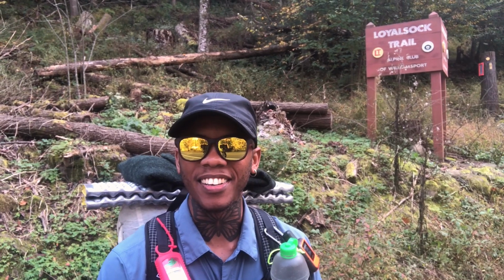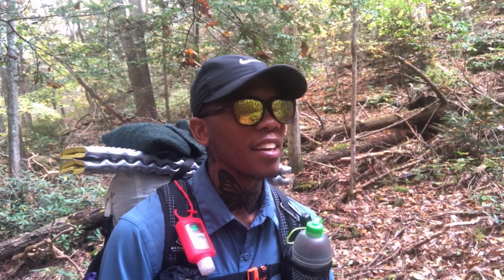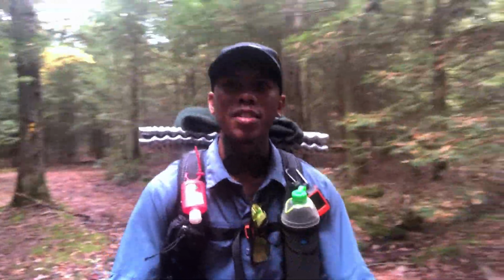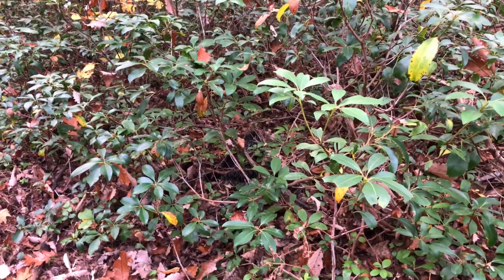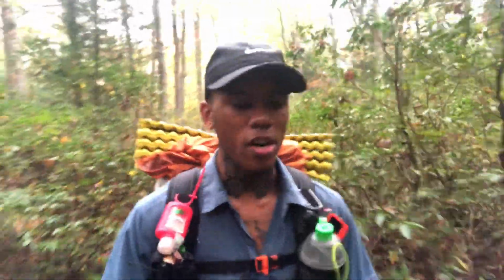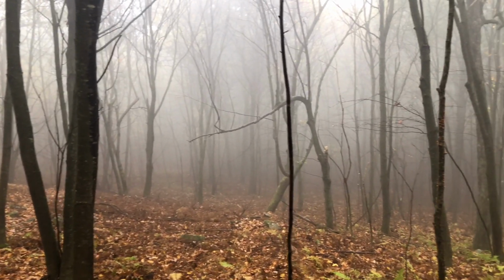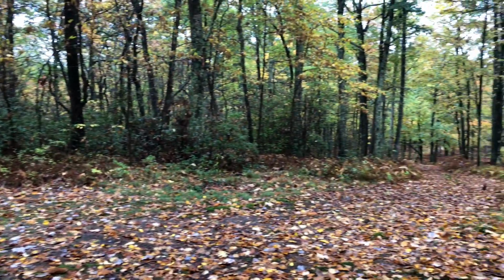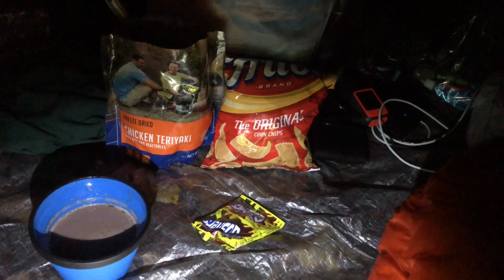Loyalsock Trail Thru-Hike - Part 1 | Appalachian Trail 2022 Shakedown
For my first shakedown hike in preparation for my 2022 AT thru-hike, I decided to take on the Loyalsock Trail in Northern-Central Pennsylvania. Join me on this solo backpacking trip as I spend 4 days, 3 nights testing my wits and gear on this 60-mile end-to-end trail. Along the way I encounter plenty of waterfalls and stunning vistas as well as more than a fair share of rain, steep climbs and rocks.

P.S. if anyone has any tips on capturing more stable footage while hiking using just an iPhone, I’d appreciate them down in the comments!